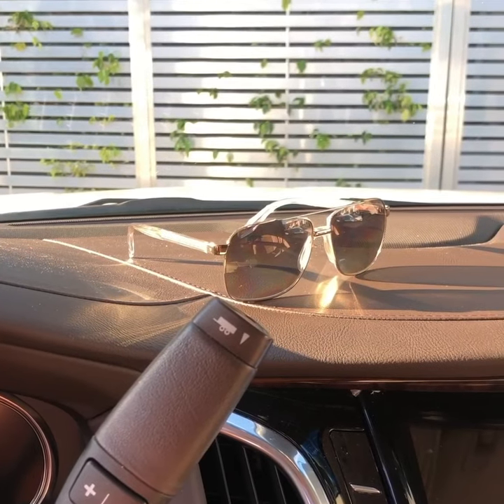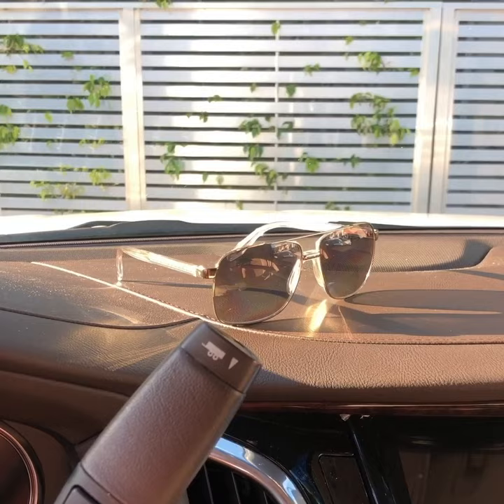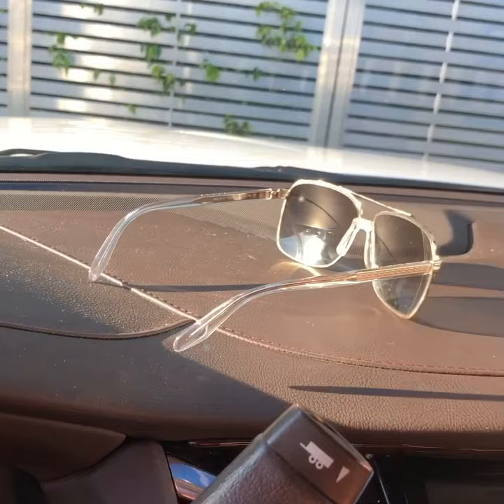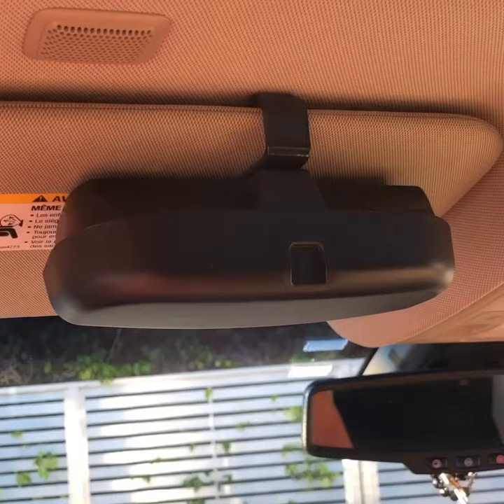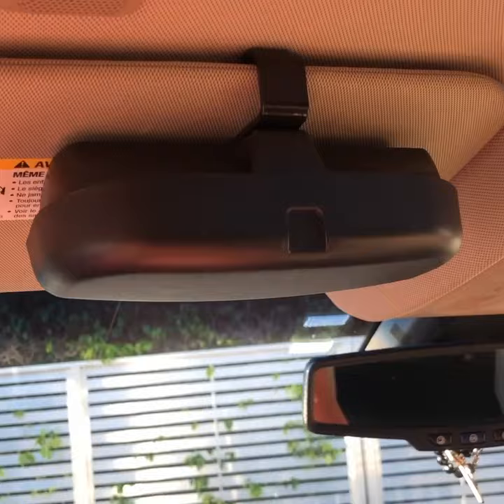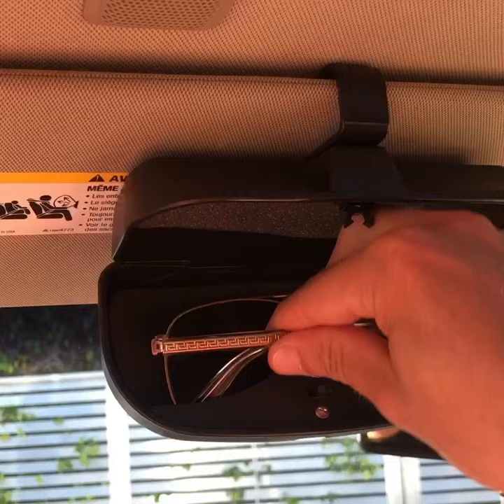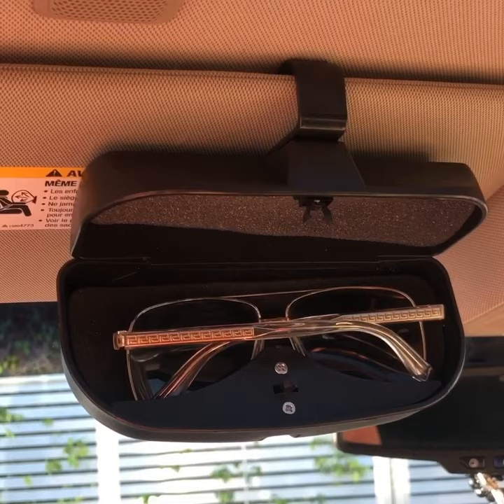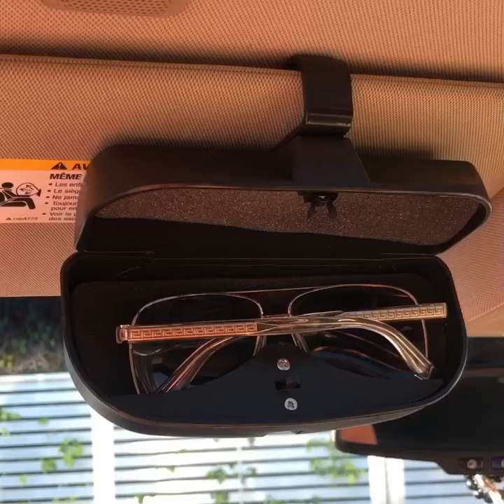Car Sun Glasses Holder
Easy to hang it, just clips on the sun visor.
Pick up one today and we will ship it for free.